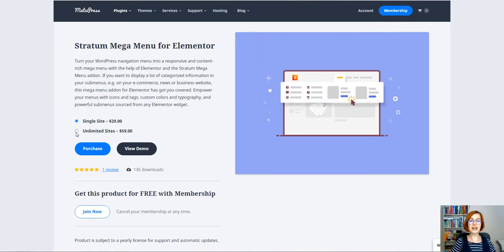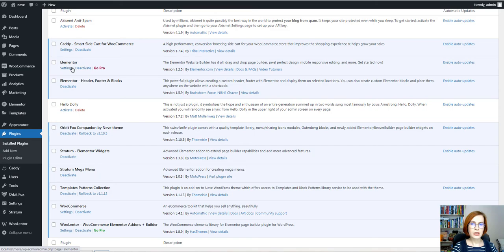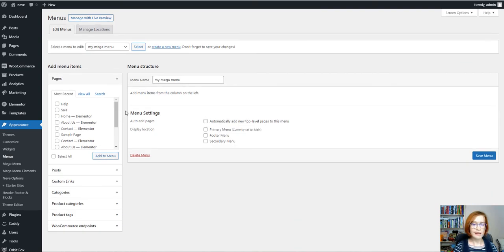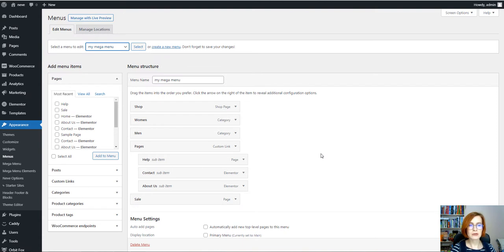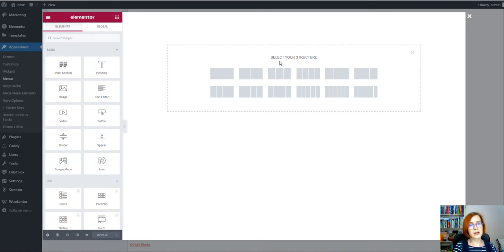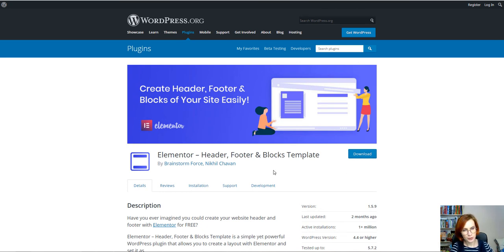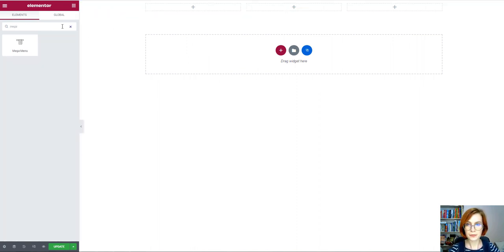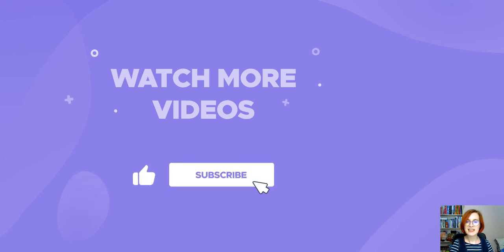MegaMenu for E-commerce WordPress Website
In this video, you'll learn how to create a responsive & content-rich mega menu using Stratum Elementor Mega Menu addon + a WooCommerce theme. With our Elementor plugin, you can empower your mega menu with icons & tags as well as add ANY content element (widget) in the submenus. The flexibility of the Stratum Mega Menu will turn your menu into a visually appealing navigation element of your eCommerce website.

00:00 Intro
00:41 Installing the Stratum Mega Menu plugin
01:23 How to create a mega menu with the Stratum Mega Menu plugin
06:11 Building a custom header and adding the Mega menu to it
08:19 Wrapping up